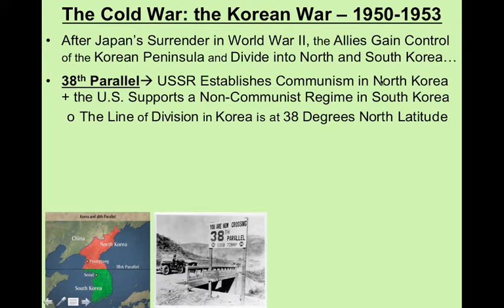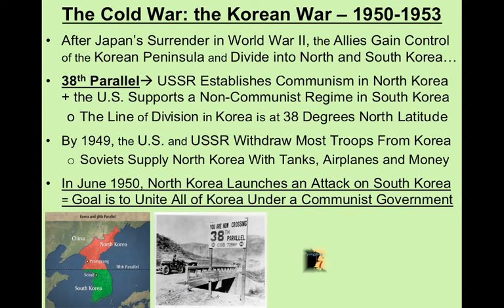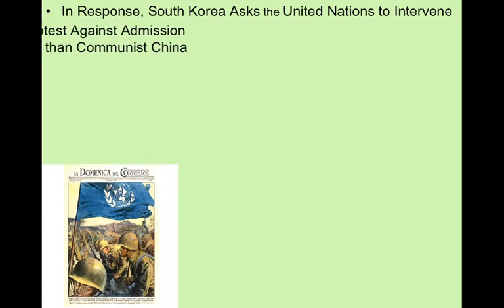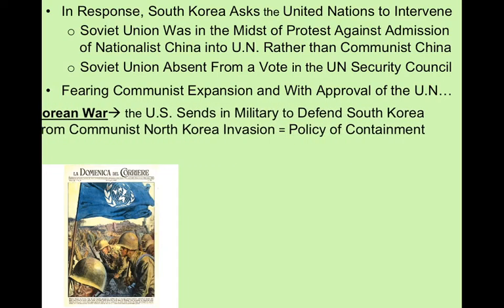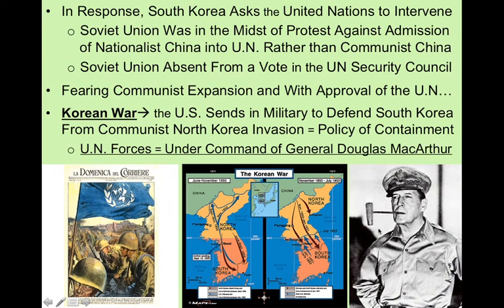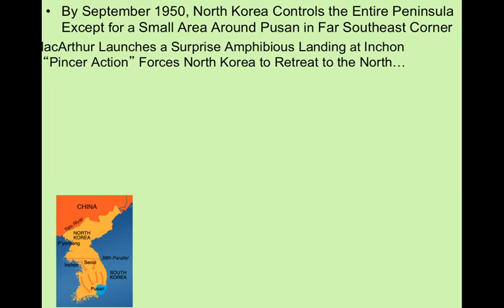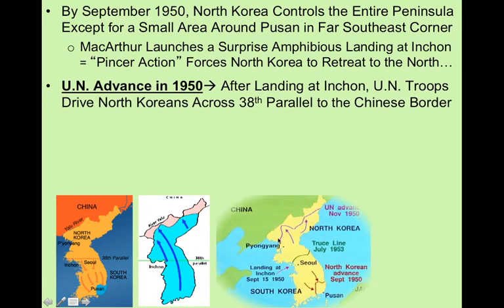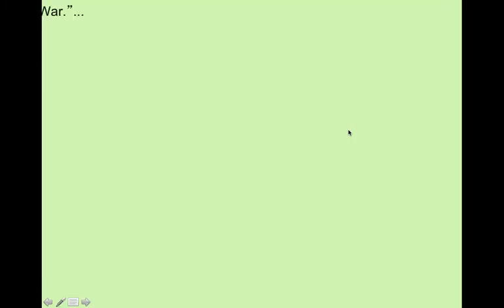Korean War 1950 1953